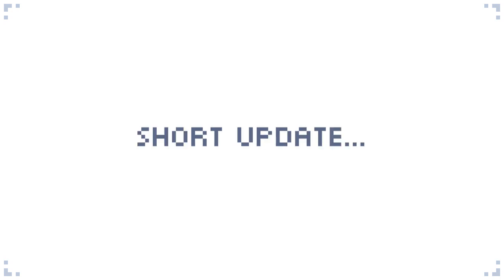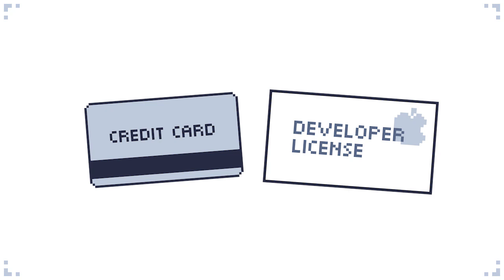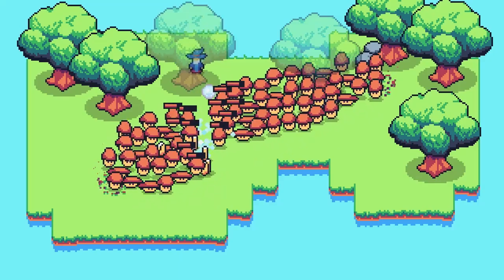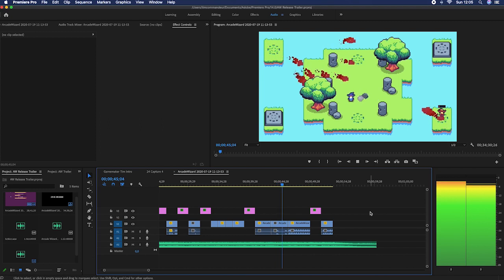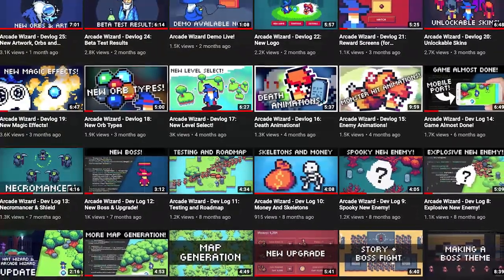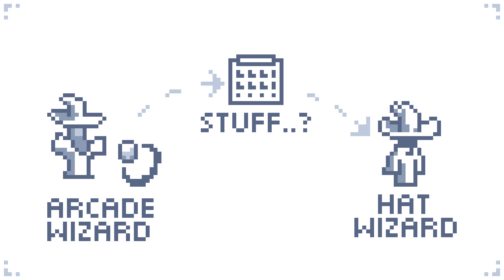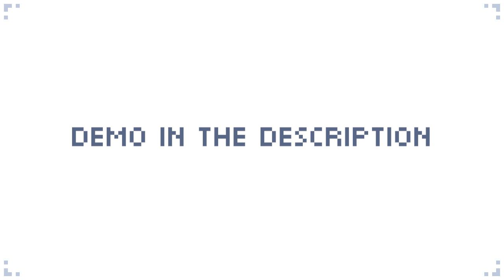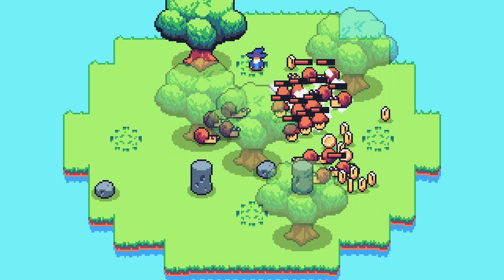Arcade Wizard: Short Update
I haven't been uploading in a while. One of the reasons is that the mother of my fiancé passed away a couple of weeks ago. Another reason is that a lot of the stuff I am currently doing is not very interesting video material. But the game should be out in a couple of weeks from now. I am planning on making a recap video of all the game dev logs I have made in the past 12 months.